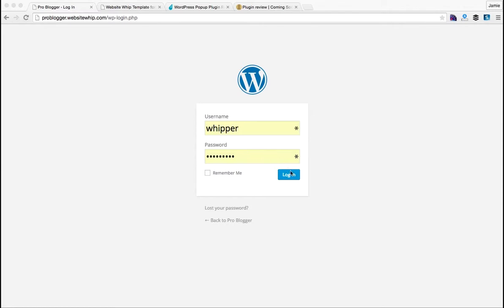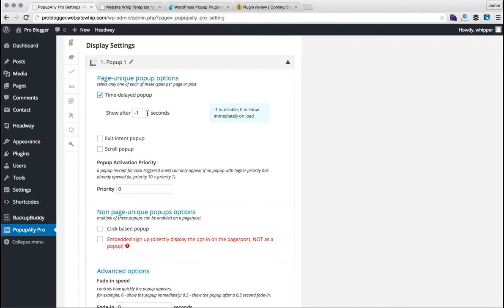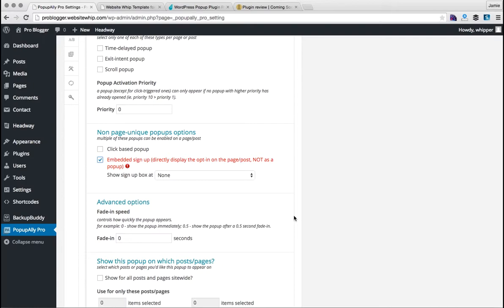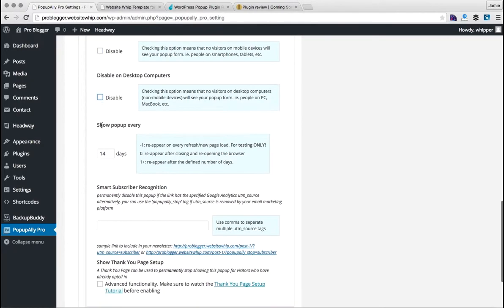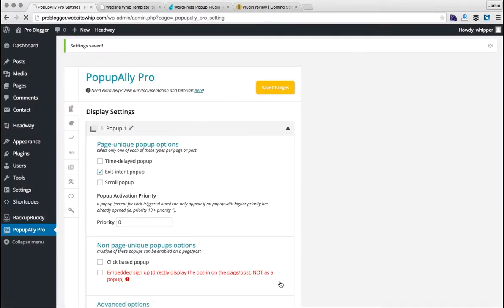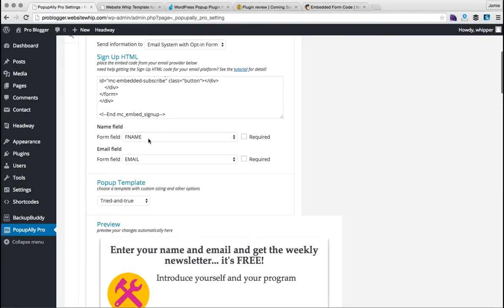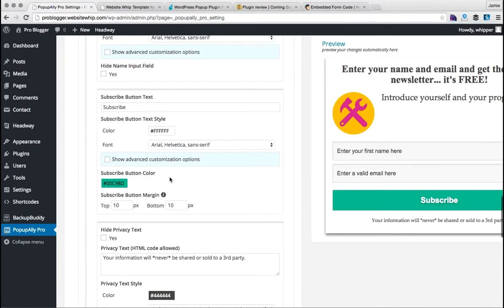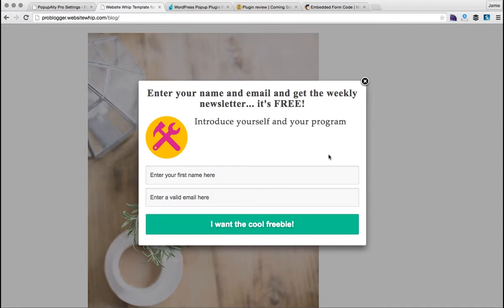WordPress Plugin Review | PopupAlly Pro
In this how-to video, I show you how to install and configure PopupAlly Pro, a WordPress plugin that allows you to add several different styles of opt-in forms to your website.